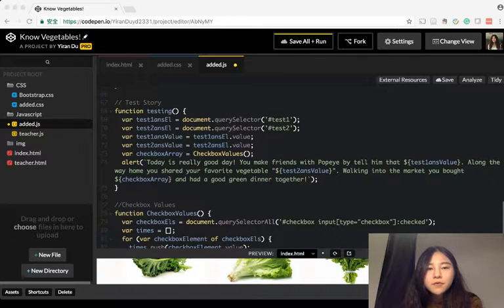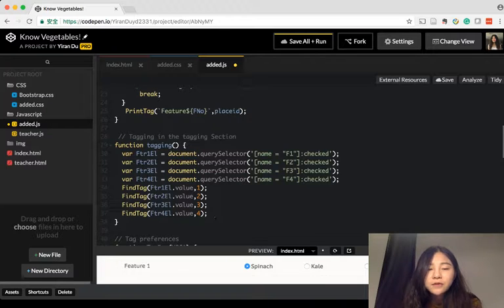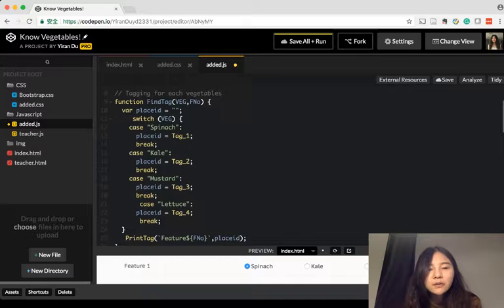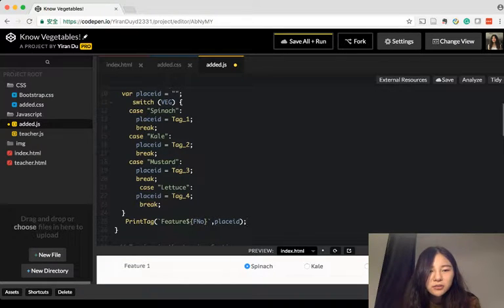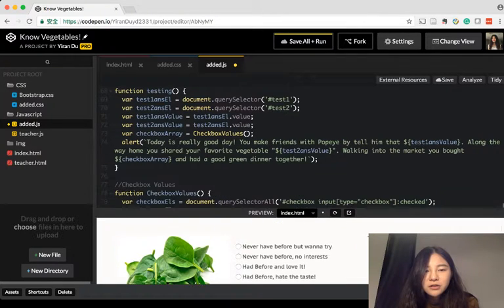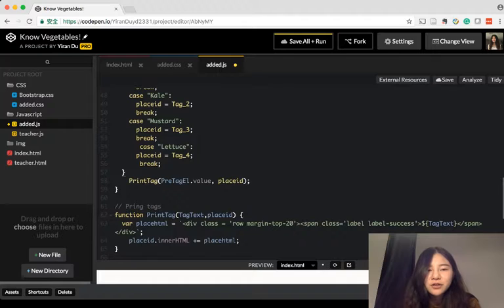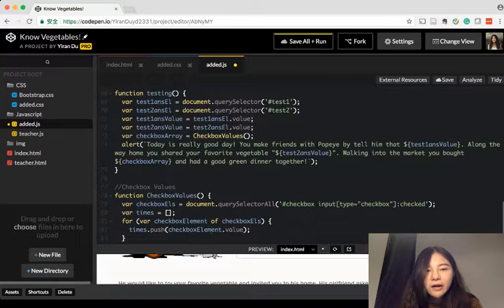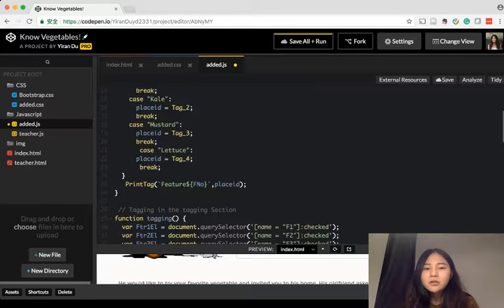Learning Lesson Part2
JavaScript Part